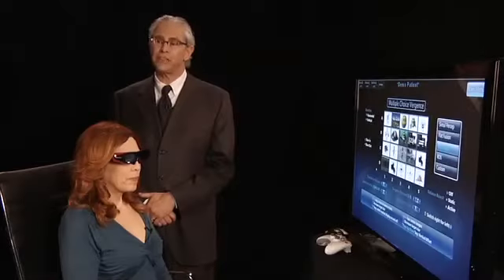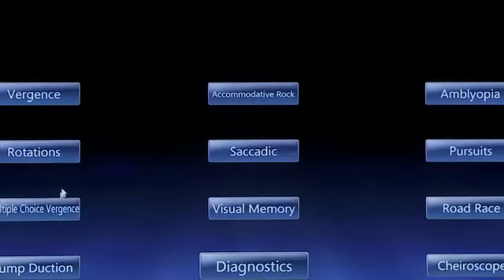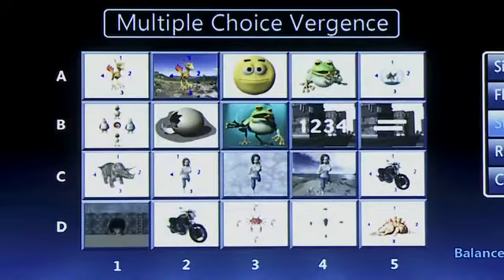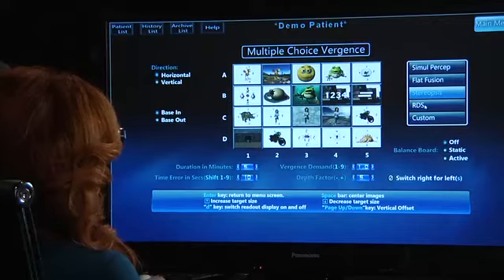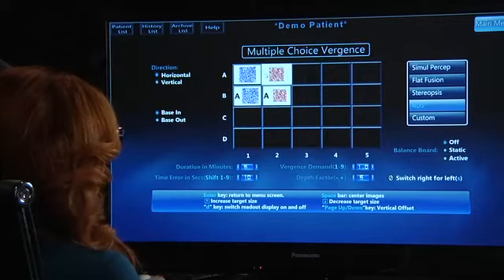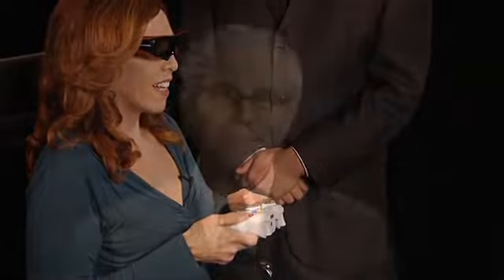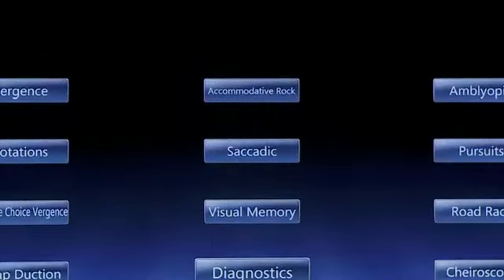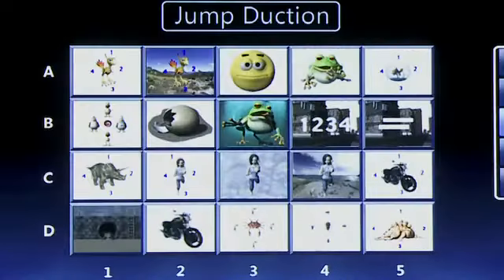Multchoice Vergence And Jump Dction